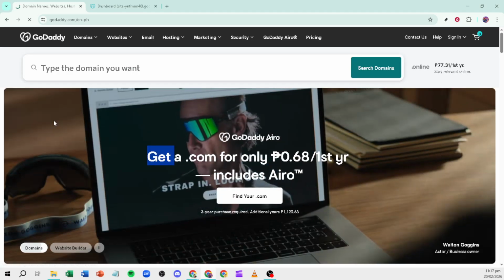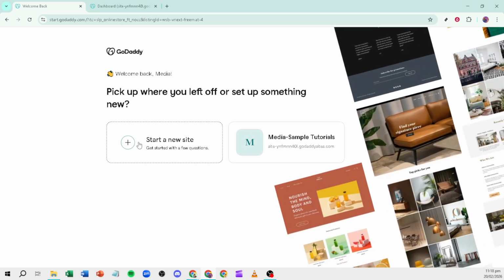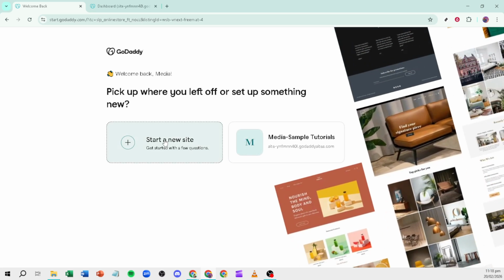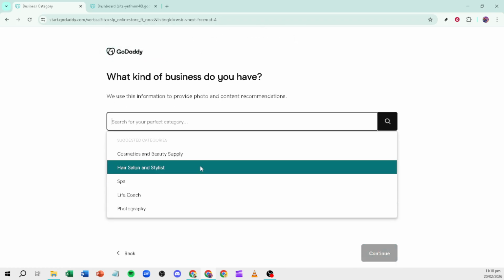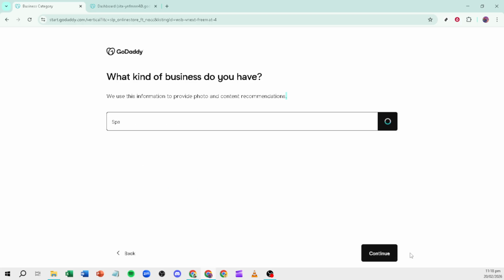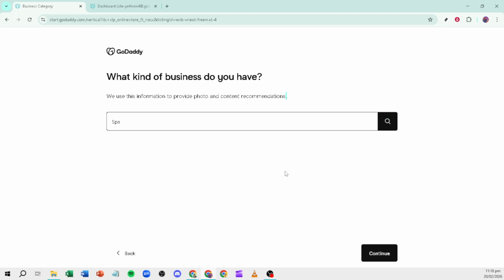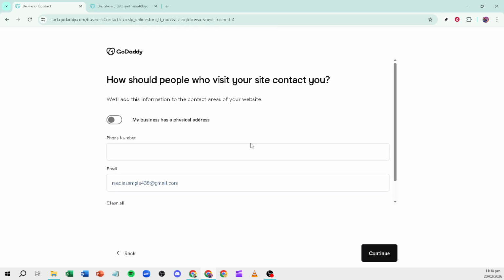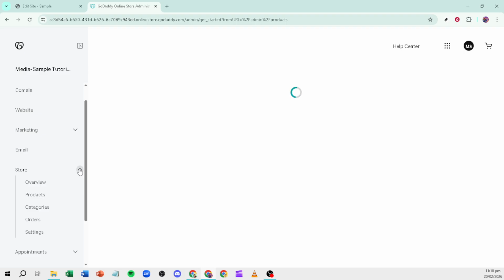How to Start an Online Store You Actually Own (GoDaddy Online Store Review) [2026 Guide]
In today's video we cover: how to start online store godaddy, godaddy online store review 2026, create ecommerce website godaddy tutorial, godaddy ecommerce pros and cons, build online store you own godaddy, godaddy website builder ecommerce guide, is godaddy good for online store, godaddy vs shopify 2026, godaddy online store setup step by step, godaddy ecommerce beginner tutorial, own your online store vs marketplace, godaddy store features review, godaddy pricing ecommerce plan, godaddy tutorial for beginners, godady online store review, godaddy ecomerce guide, godaddy stor review